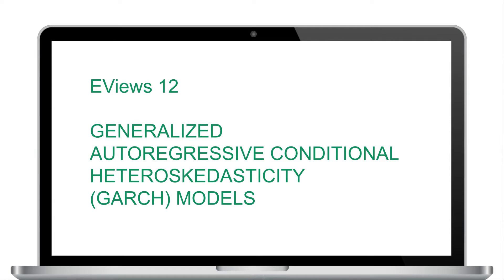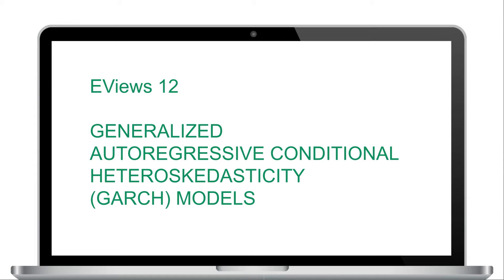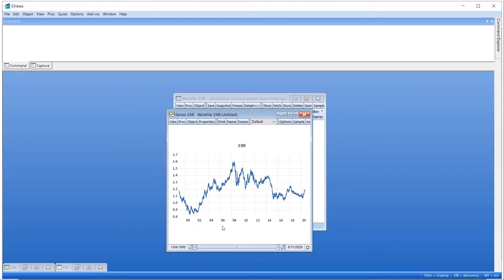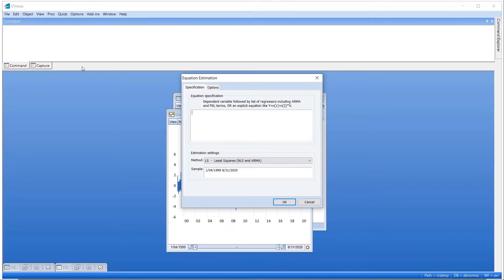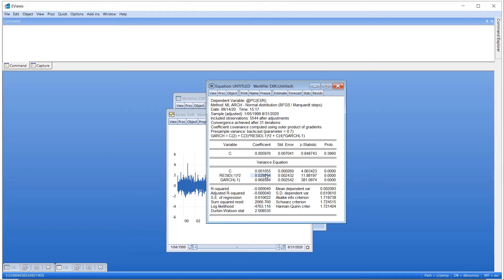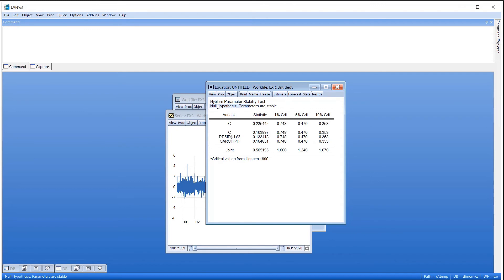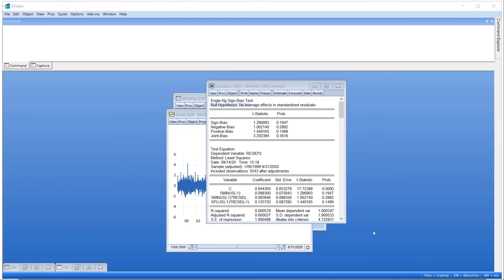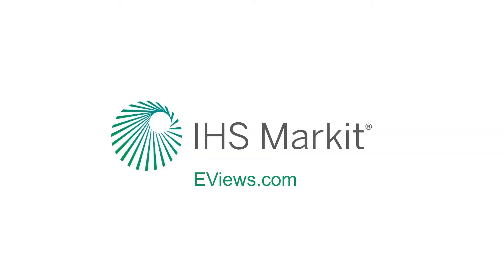New GARCH, including FIGARCH, in EViews 12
A demonstration of the new GARCH features in EViews 12, including FIGARCH, FIEGARCH, News Curves, Stability Tests and Sign Bias Tests.